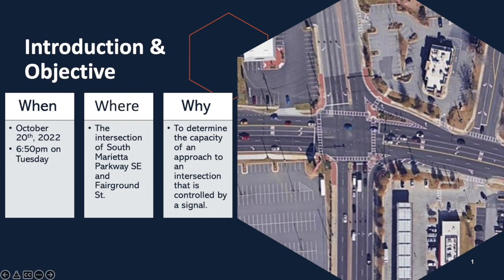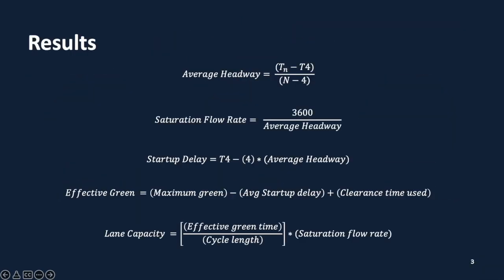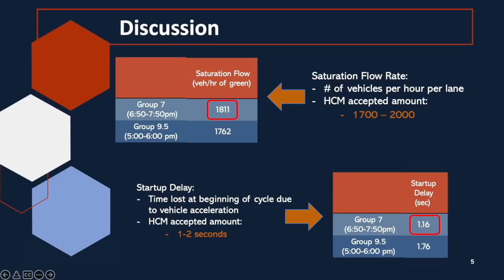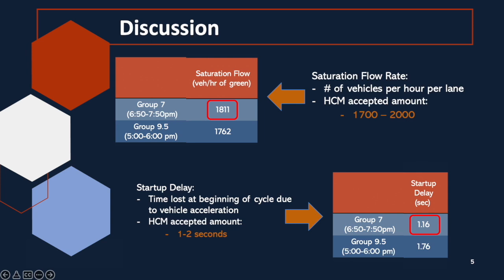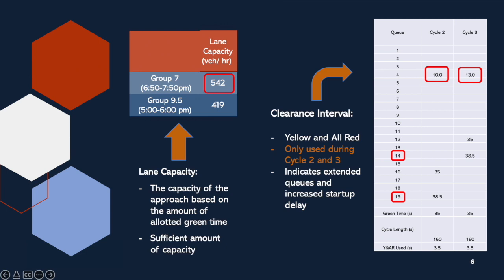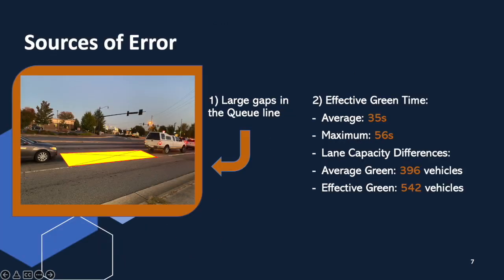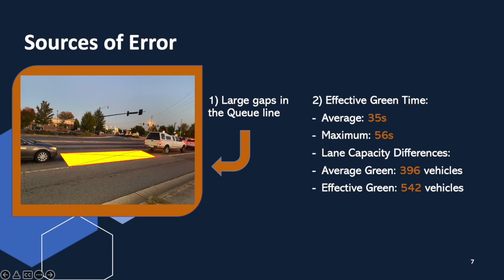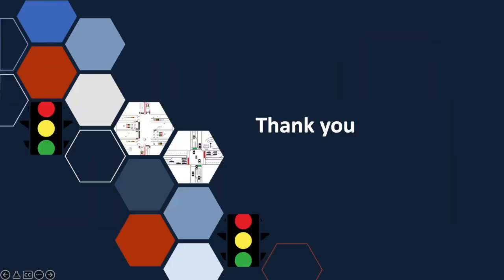CE4179_Group7_SaturationFlowRate_Fall2022